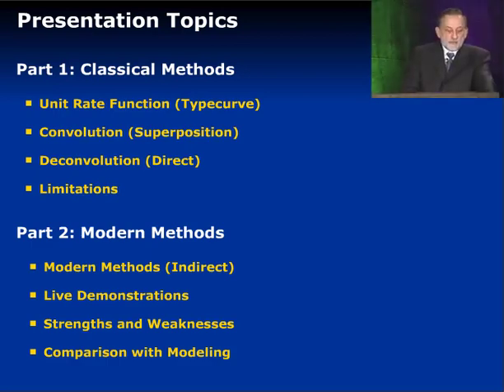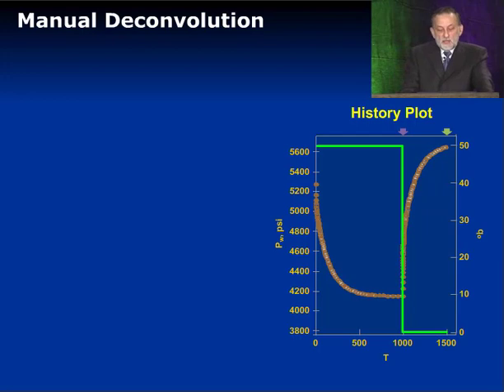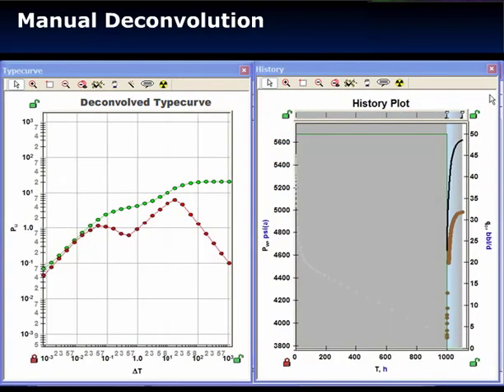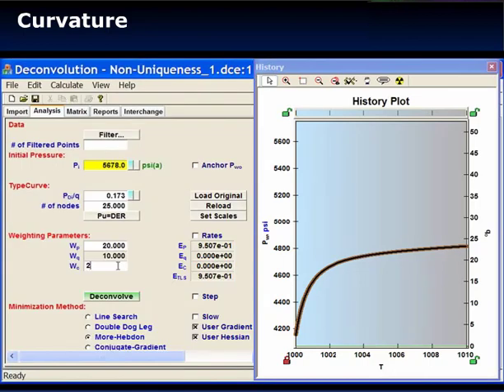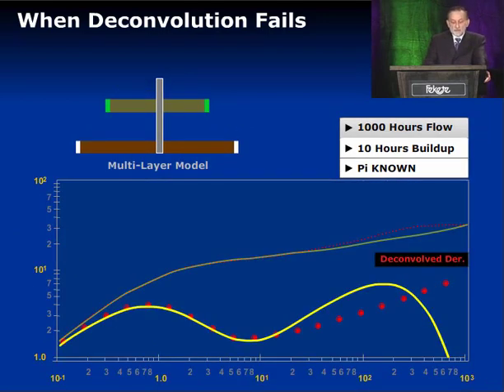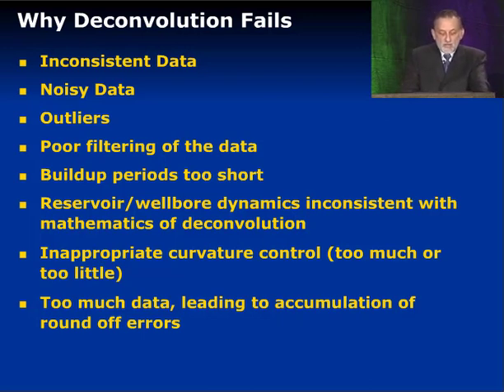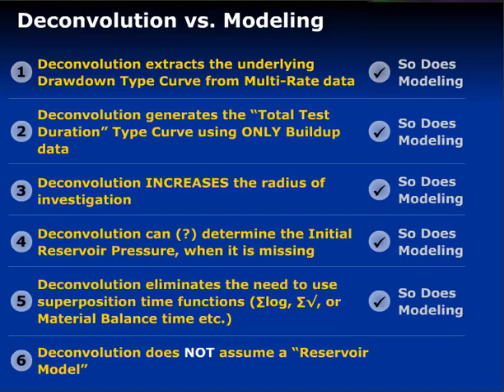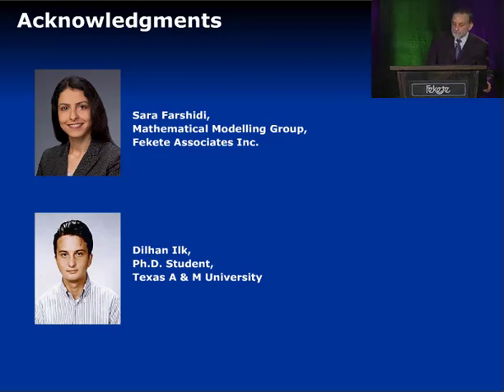Legacy WellTest Video14 - Deconvolution in Well Testing: Part 2 - Modern Methods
Modern Methods (Indirect)
Live Demonstrations
Strengths and Weaknesses
Comparison with Modeling